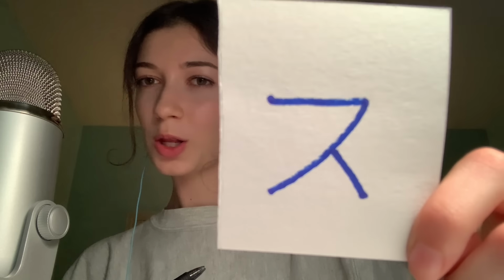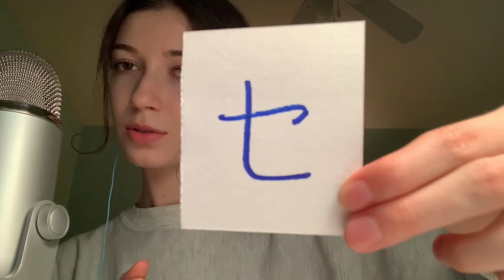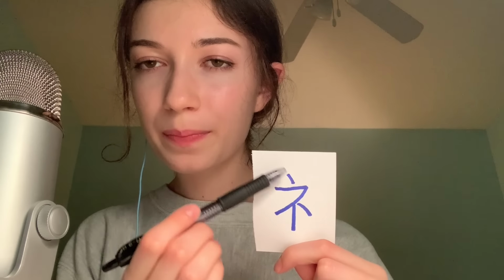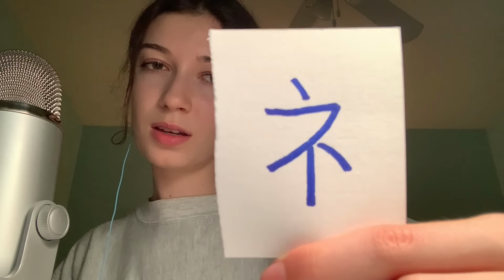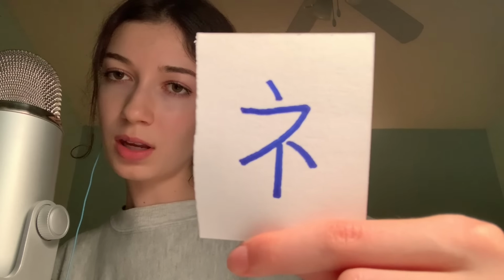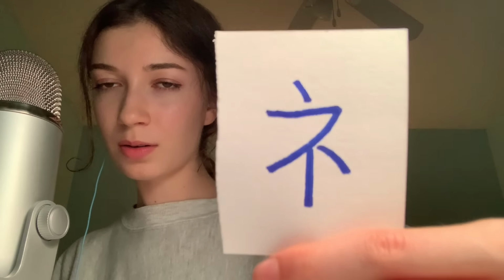ASMR Let's learn Japanese ~ the alphabet katakana カタカナ [日本語レッスン]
Let me teach you how to read and write the Japanese alphabet katakana （カタカナ）! This video is soft spoken with tracing and tapping for your relaxation. I hope you enjoy! For more background information about how the Japanese alphabets work and how to read hiragana, check out the first video in my Japanese ASMR series :)

If you would like to support my journey, here's my Paypal💜